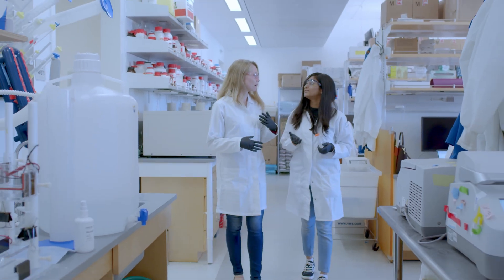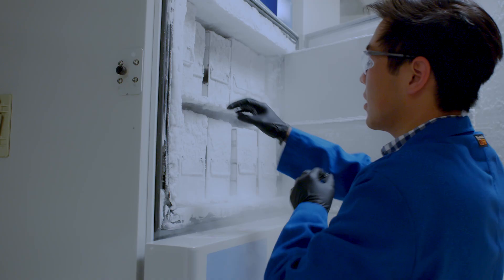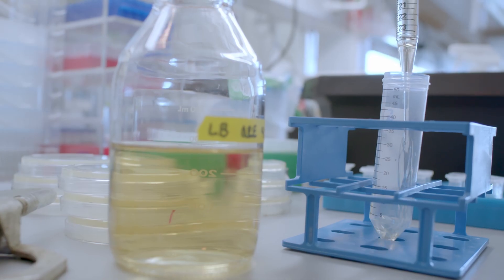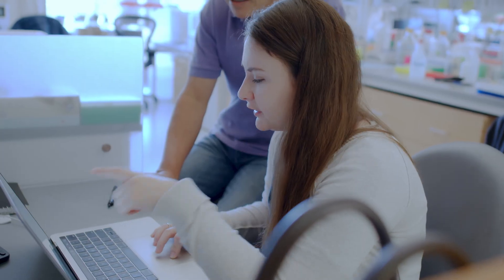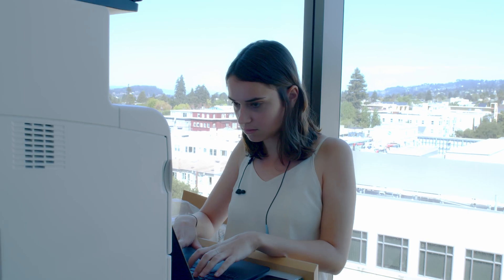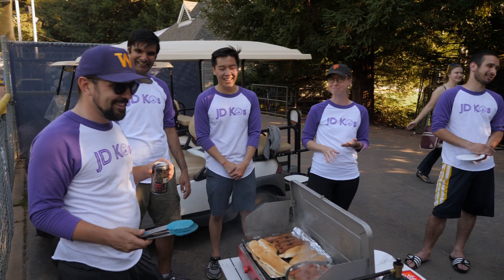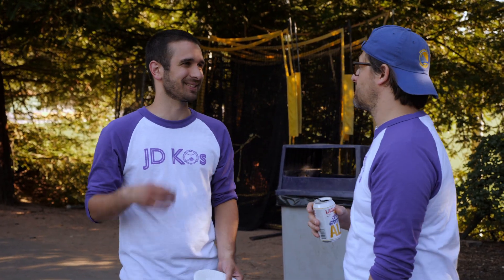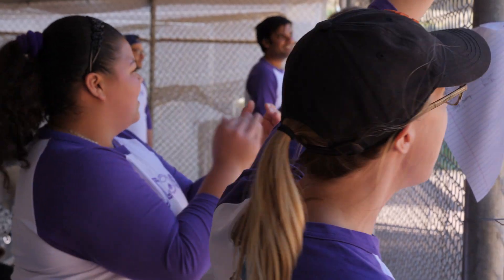The Jennifer Doudna Lab Knocks CRISPR Out of the Park with Benchling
Jennifer Doudna is a world-renowned biochemist at the University of California, Berkeley, best known for her foundational research on CRISPR gene editing technology. Learn more about her lab's vision for CRISPR, how Doudna Lab members build a team — in the lab and on a softball field, and how Benchling enables their innovative research.